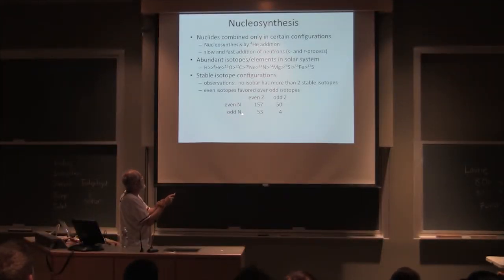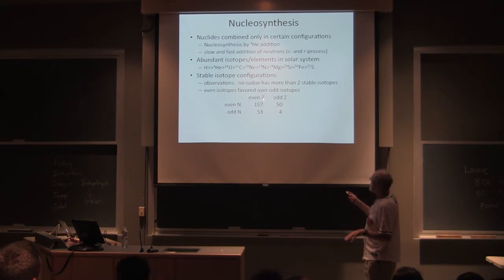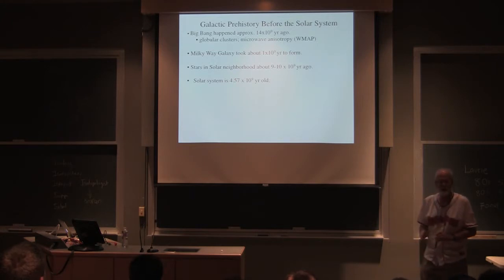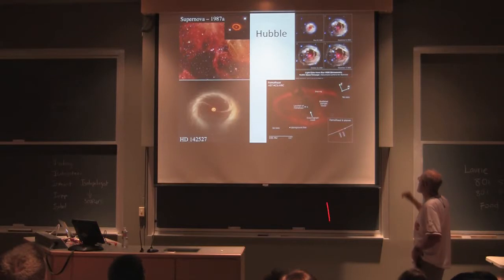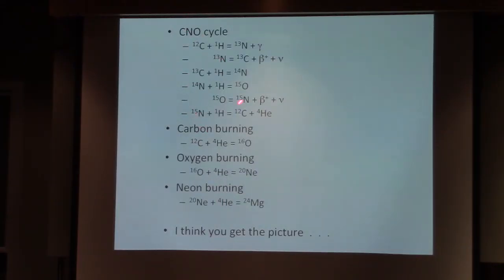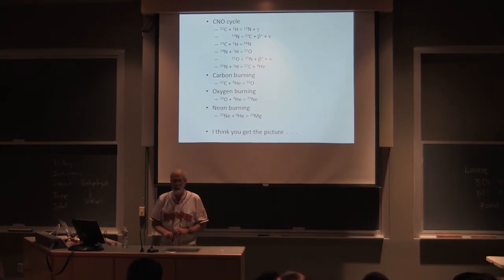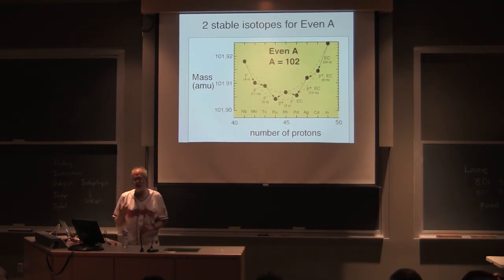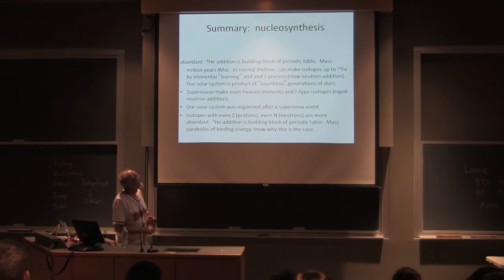1 Thure Cerling 2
In 9 videos, Thure Cerling from the University of Utah introduces the principles of stable isotope biogeochemistry. He describes what isotopes are, how elements were formed, stable versus radioactive isotopes, and common ways in which stable isotope measurements are conducted in the laboratory. The PDF copy of all lecture slides associated with this lecture can be downloaded